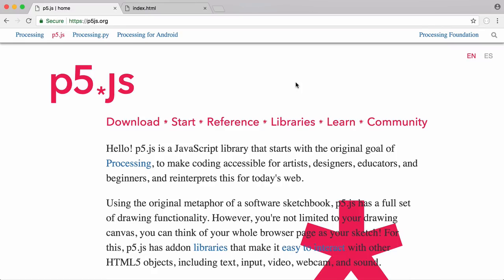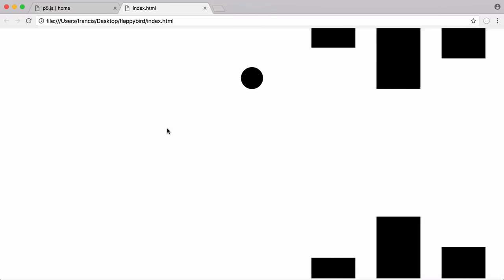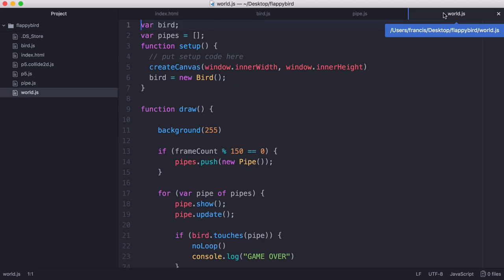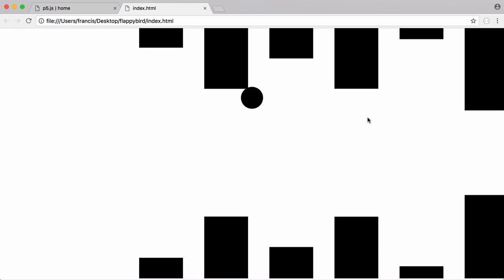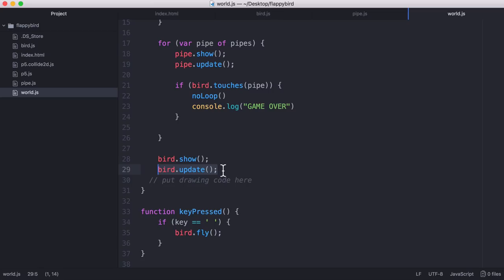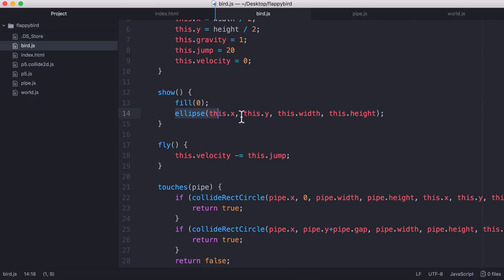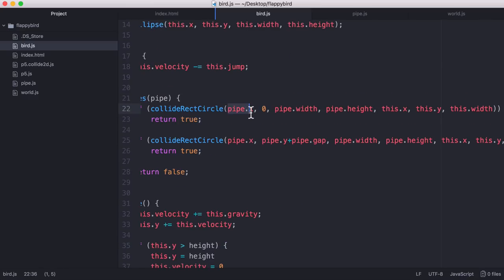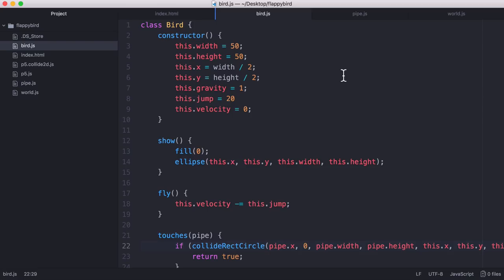Making Flappy Bird in Javascript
In this video we'll be using the P5.js Javascript library to recreate the Flappy Bird concept using Javascript.